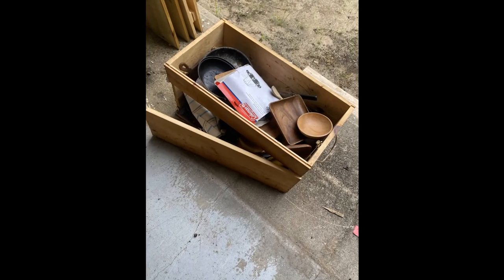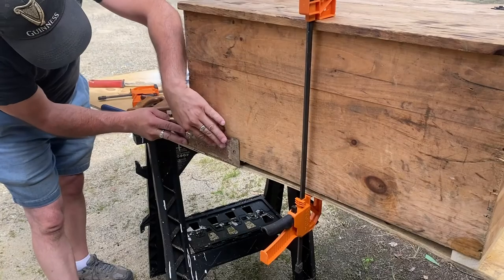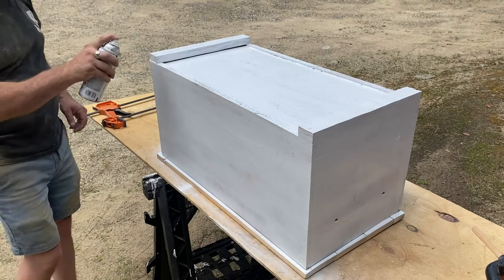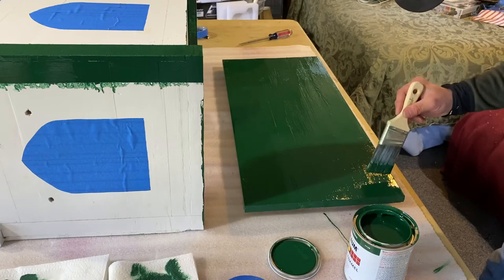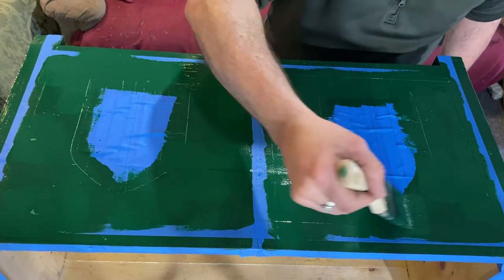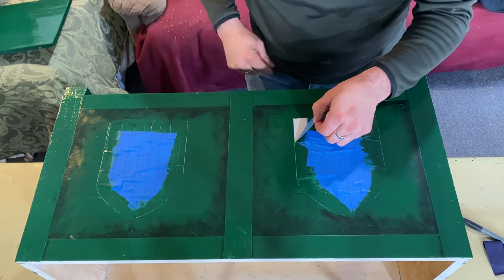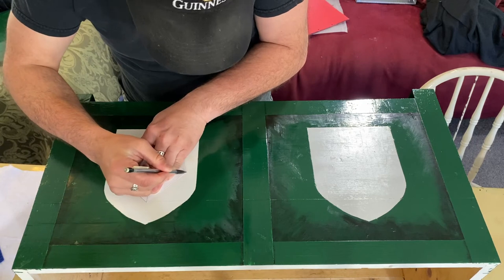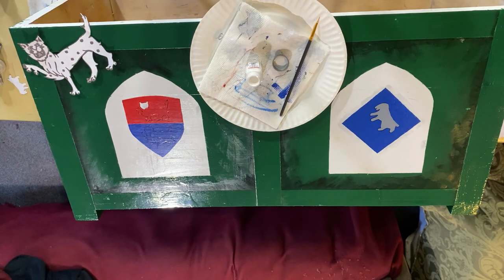The Brotherhood of the Arrow and Sword: Finally upgrading our kitchen chest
After many years we realized it was time to improve the look of our kitchen chest. See how we accomplished it.